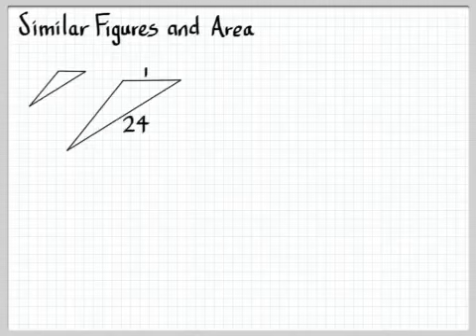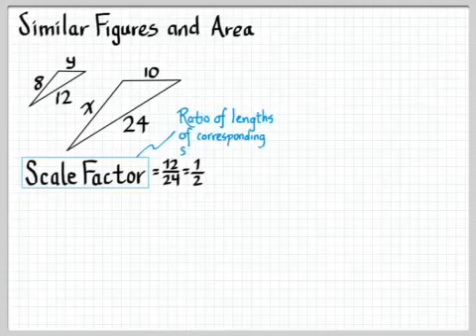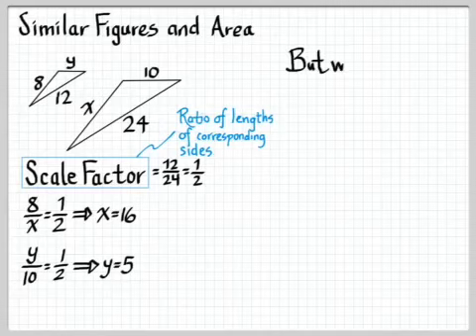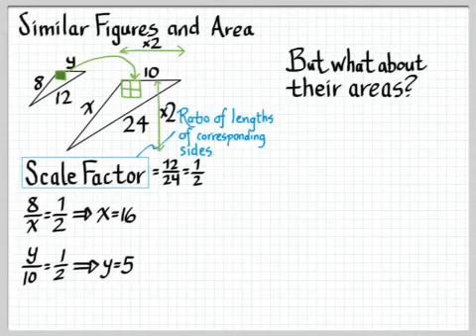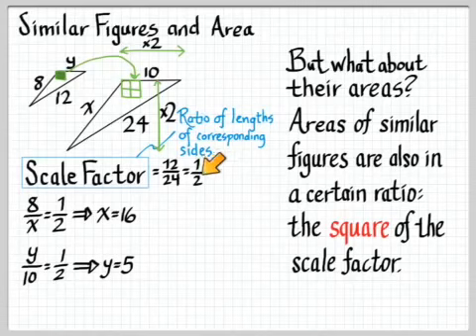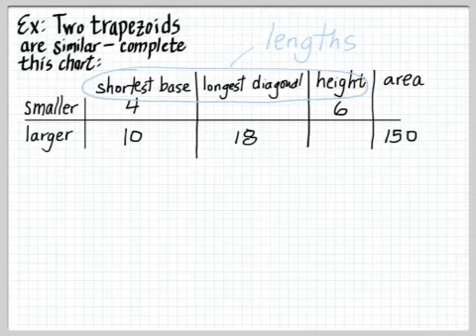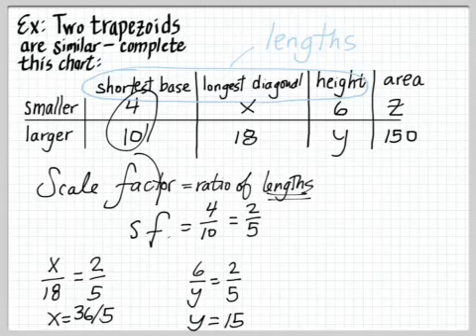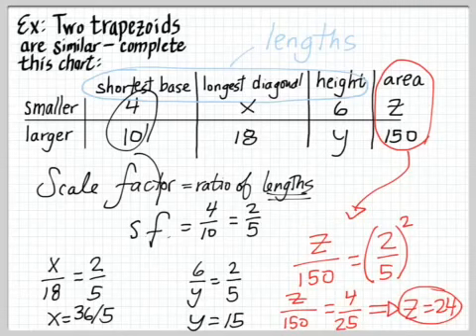Areas of similar figures